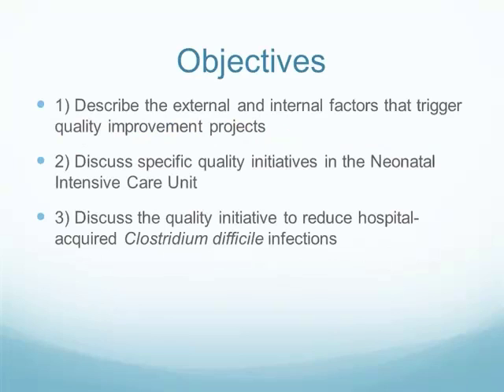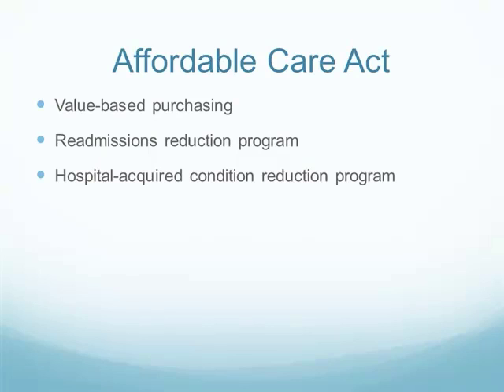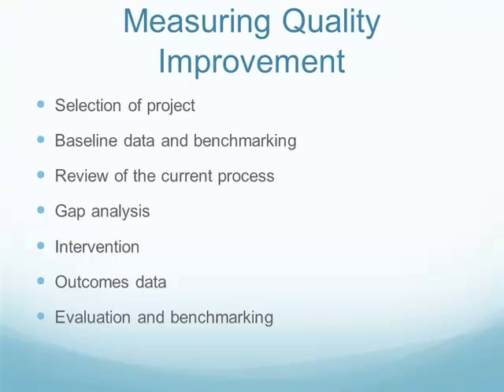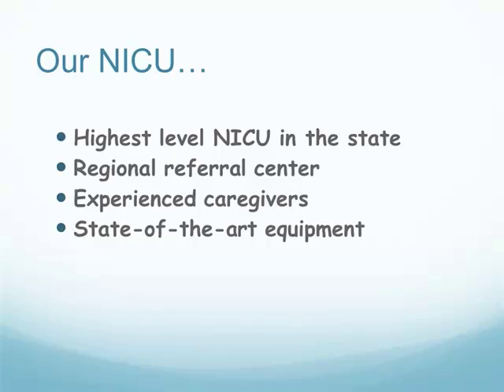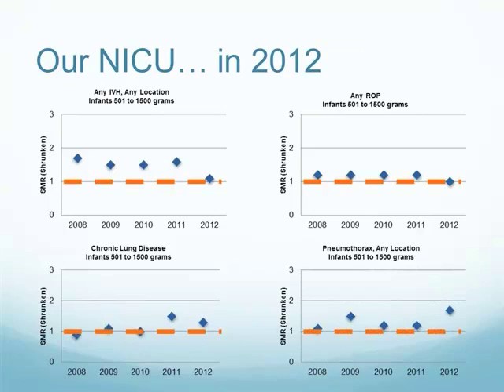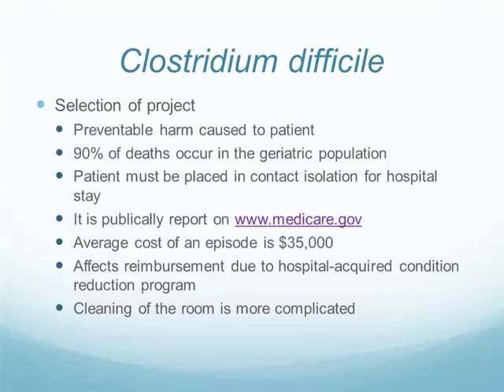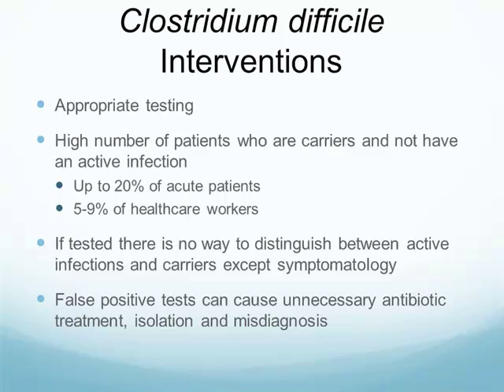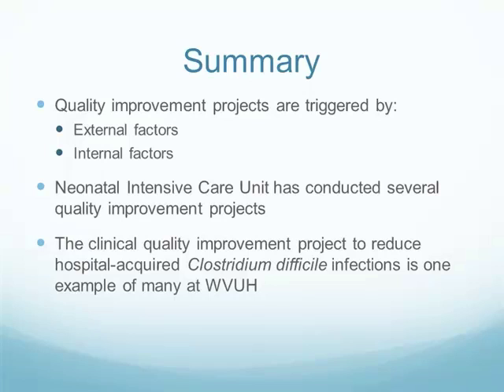Introduction to Clinical Quality Improvement: - Greg A. Barreto & Micael Sweet – Mar 2014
March 2014 Boot Camp